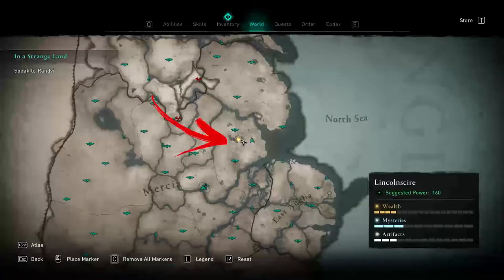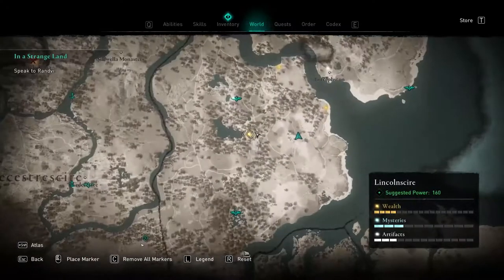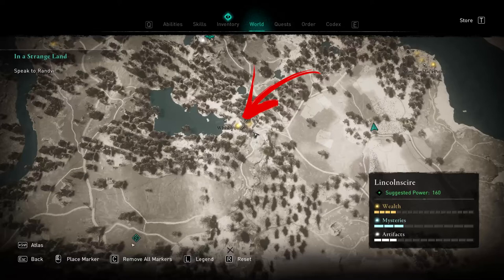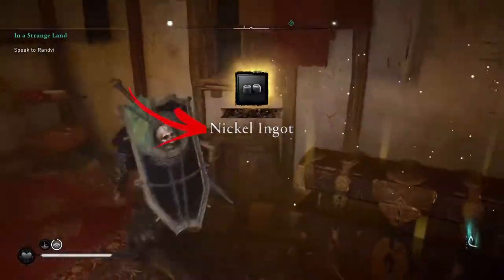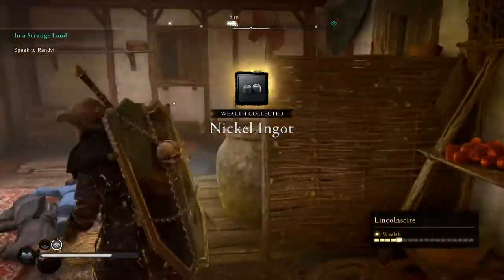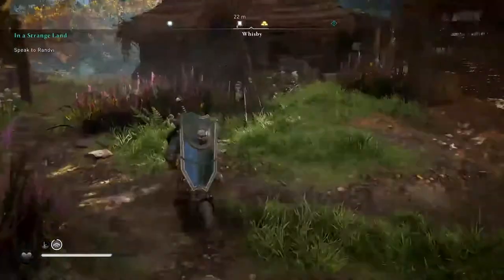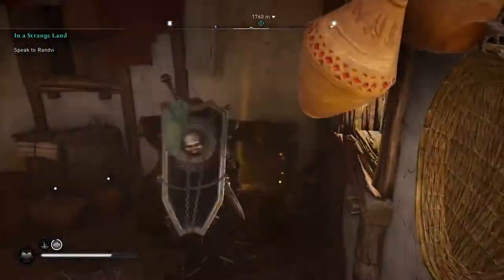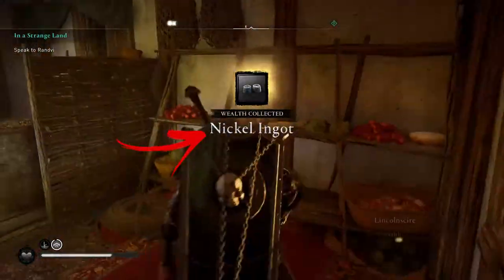Whisby House Key Assassins Creed Valhalla Lincolnshire Wealth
In this video, you will learn how to get Whisby House Key Assassins Creed Valhalla Lincolnshire Wealth

In the AC Valhalla Lincolnshire region there is a city that takes the name of Assassins Creed Valhalla  Whisby. This location has a hidden AC Valhalla Whisby Key Location that you need in order to open a specific Assassins Creed Valhalla  Whisby House inside with is hidden the AC Valhalla Whisby Wealth. This Assassins Creed Valhalla  Whisby Wealth contains a Nickel Ingot crafting material you can use to upgrade the rarity of any of your superior items.

The AC Valhalla Whisby small city inside Assassins Creed Valhalla  Lincolnshire hides its AC Valhalla Whisby Key inside the lake under a small fishing boat near the shore. To get to the Assassins Creed Valhalla  Whisby Key Location you need to swim under the boat in order to collect it. Then get back to the AC Valhalla Whisby House and finally open the main door with the Assassins Creed Valhalla  Whisby Key and collect the wealth within.